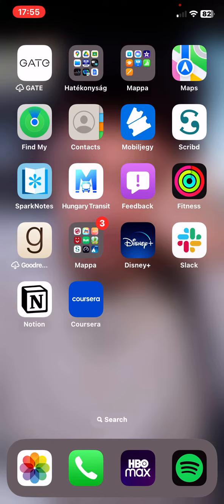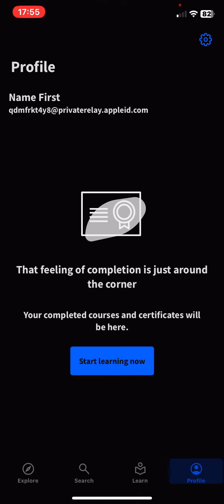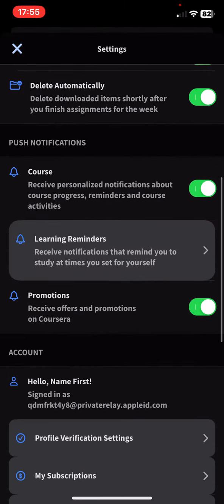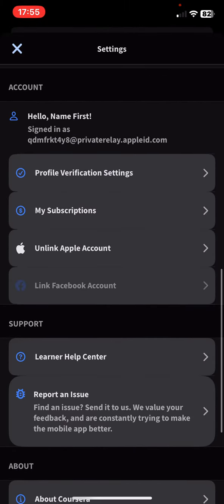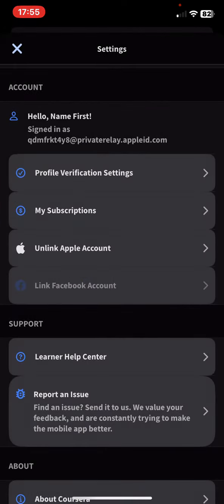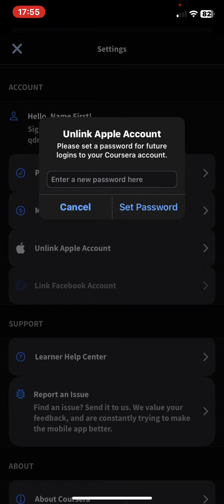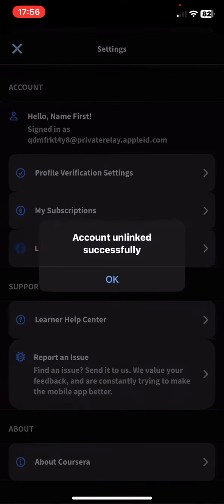How to unlink Apple account in Coursera?